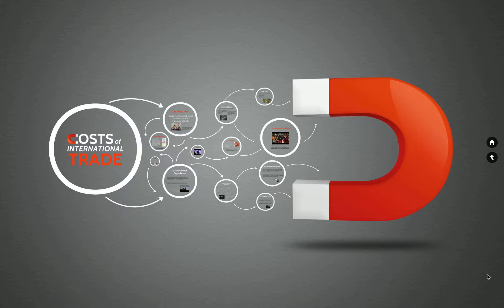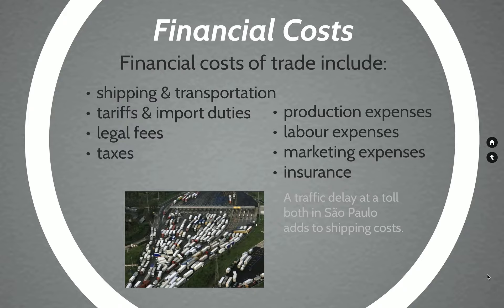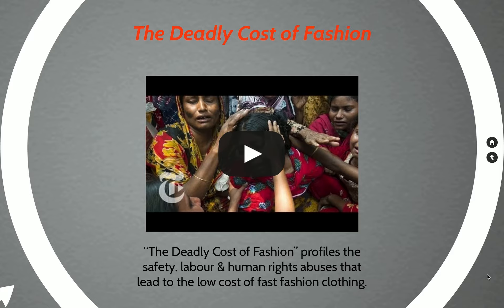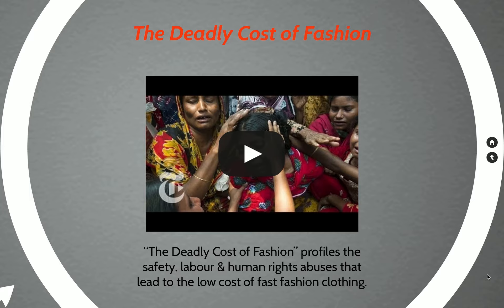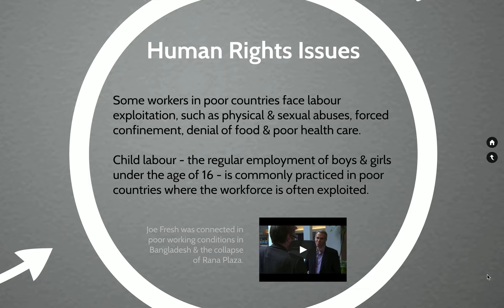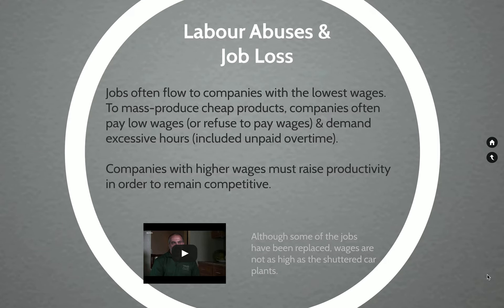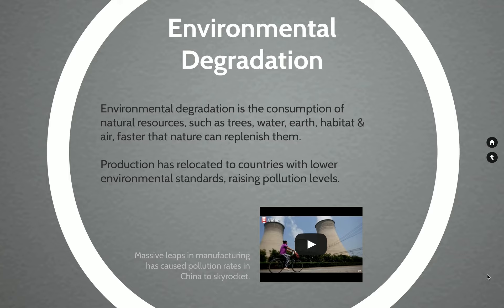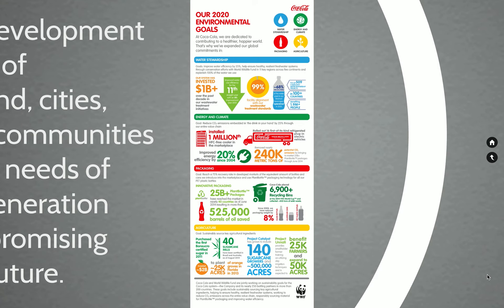BBI2O - International Business - Cost of International Trade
Some of the financial, social and hidden costs of trade.